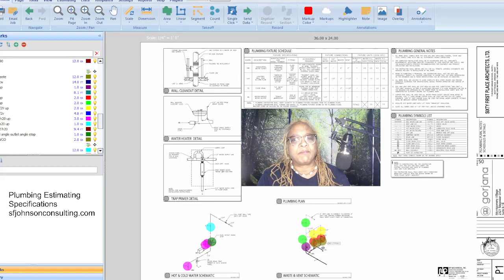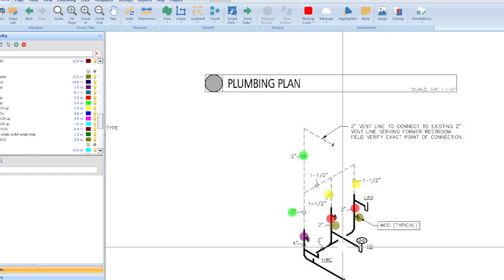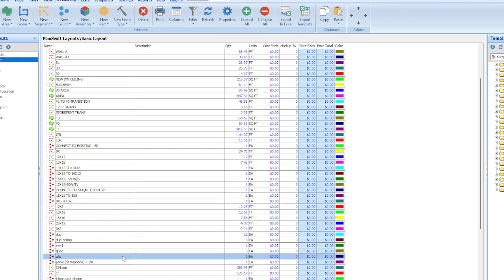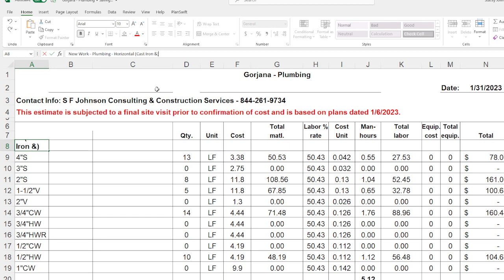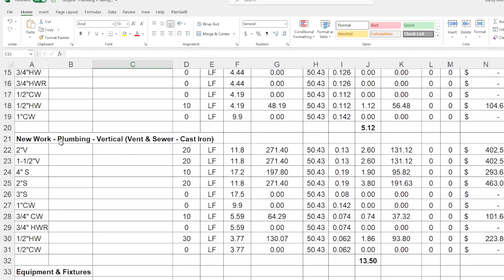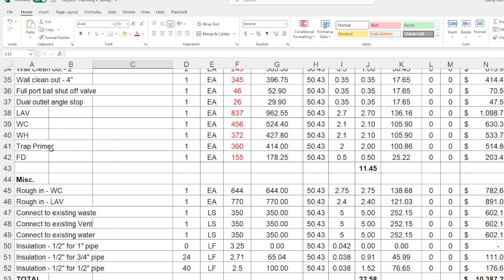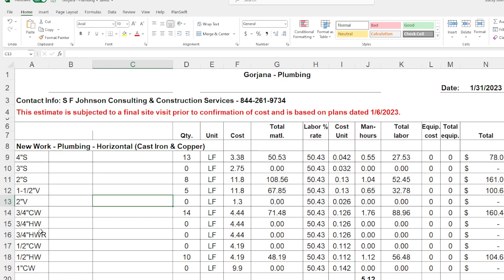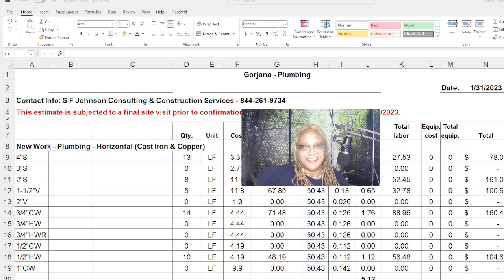Plumbing Pricing, Manhours and Excel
This video is another step in our Professional in a Box - Plumbing.  This video is a continuation of our take off video and now we are ready to produce the estimate.  Take a look and make sure to download your personal estimating template and let me know if you need help using it.

Coffee with The Queen - T - F - 8 AM - Tier1
The Estimator Corner Uploads - Tues & Thurs -Tier2
Leadership In Safety Uploads - Mon & Wed - Tier 3
The Construction Queen LIVE - Friday 10 AM
All PST